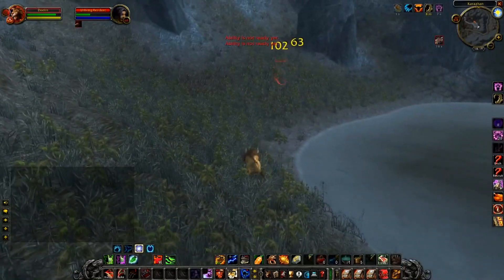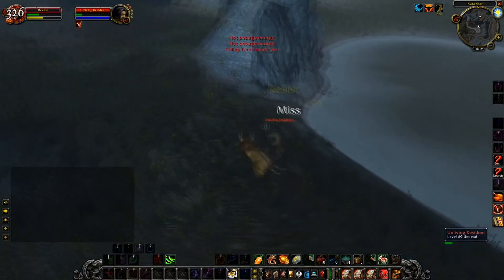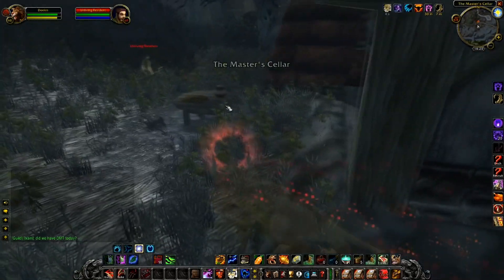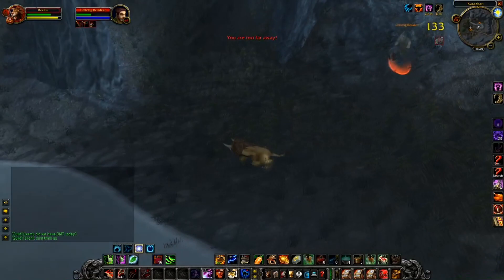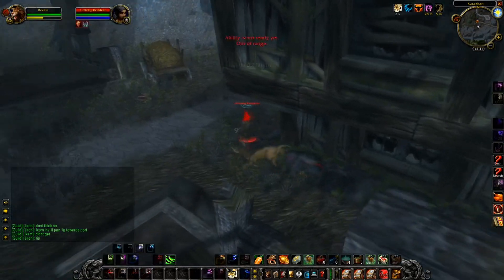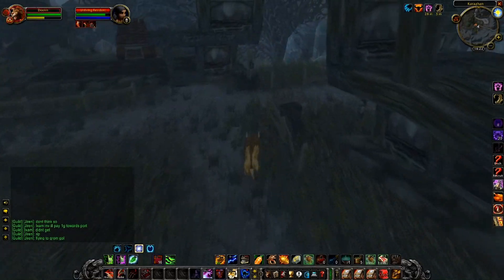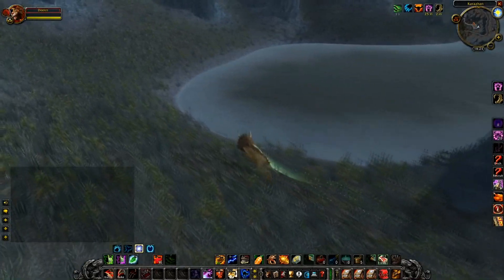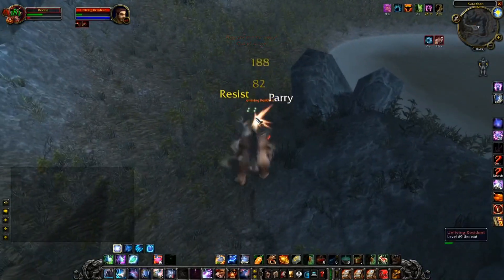How to solo farm netherweave cloth as a feral druid! |TBC Classic Pre-Patch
The mobs outside Karazhan are updated for TBC loot tables. Most classes would have trouble handling mobs ten levels higher than them, but not the new and improved feral kitties!